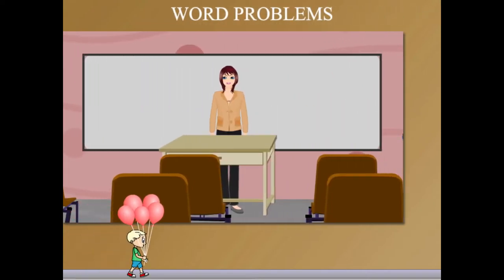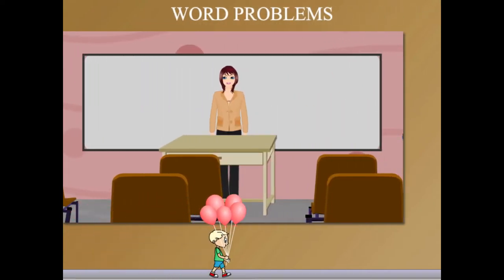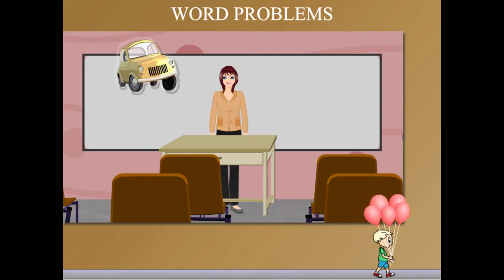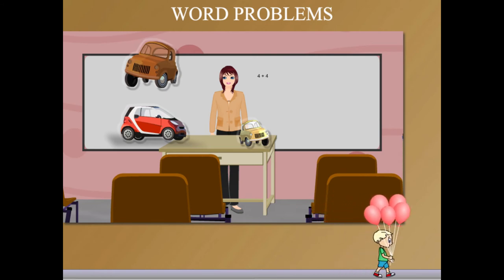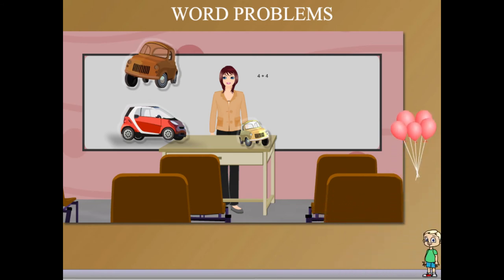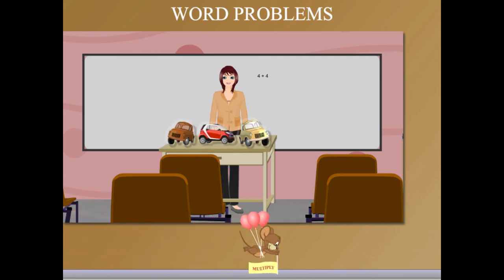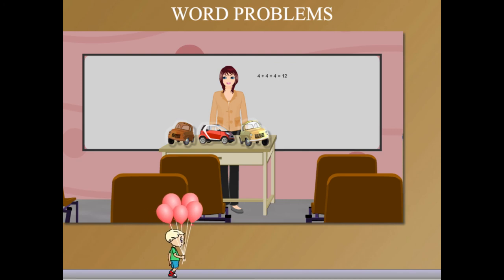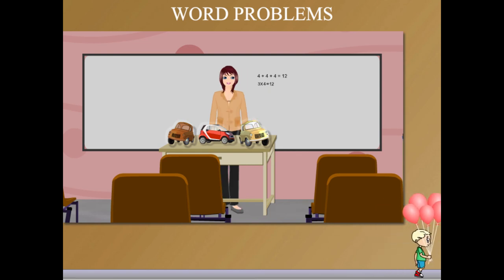Word problem U-8 class-1